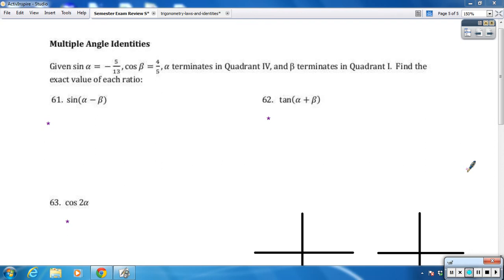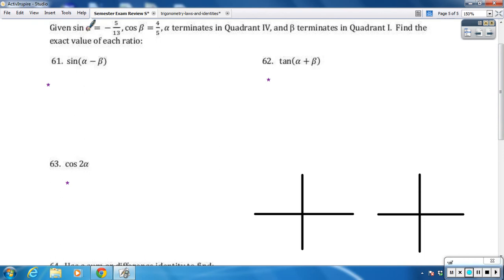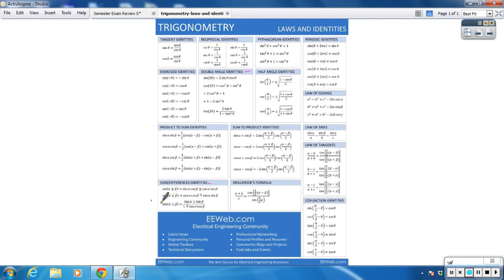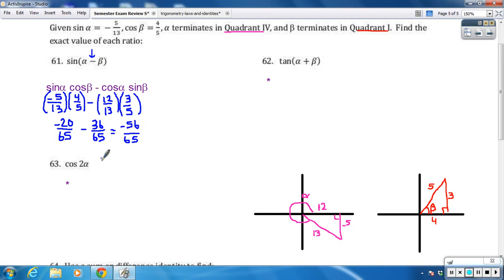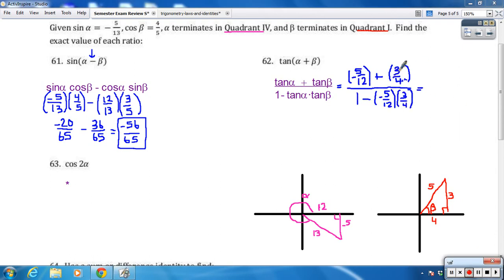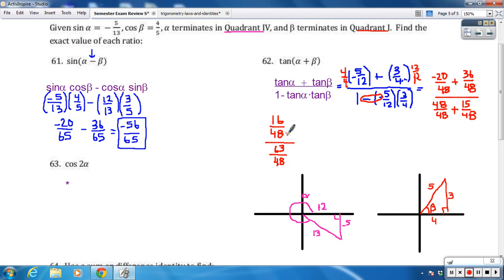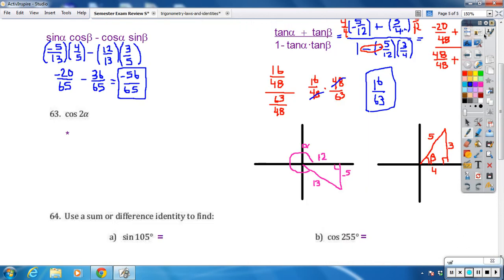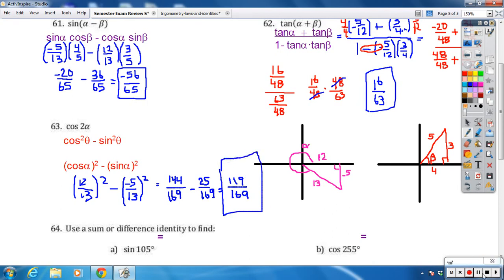NSPreCalExamRvw#61-63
NSHS Semester 2 Exam Review 2015
Questions 61-63